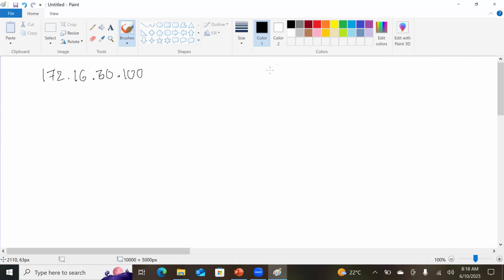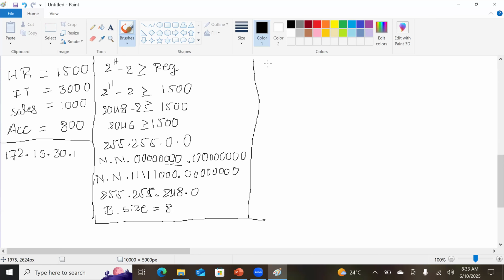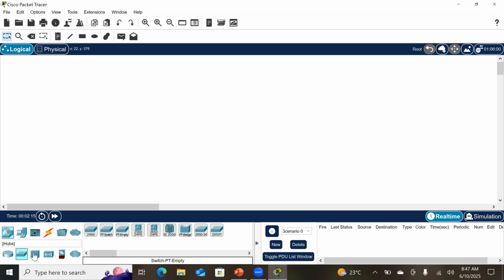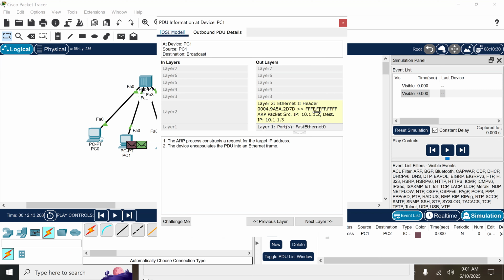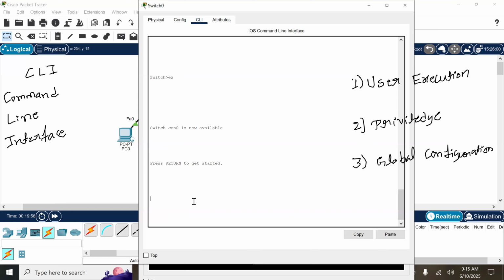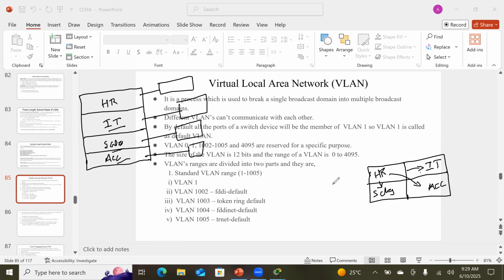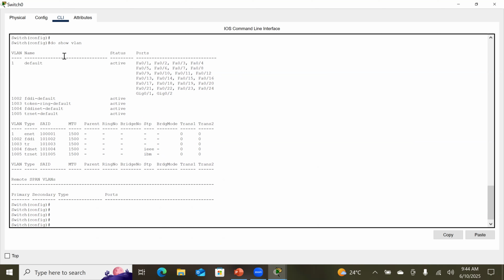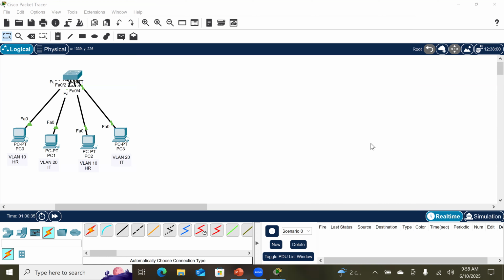VLSM Cisco Packet Tracer VLAN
Aaj ke CCNA Day 7 video mein hum VLSM (Variable Length Subnet Mask) ke practical use-cases sikhte hain. Cisco Packet Tracer par hands-on demonstration, VLAN (Virtual LAN) configuration aur network segment ke real scenarios dikhaye hain.
Networking ka real lab, configuration, aur troubleshooting ke steps beginners ko full practical exposure denge!

Topics Covered:

VLSM theory & examples

Cisco Packet Tracer demo

VLAN configuration

Practical network design

CCNA VLSM CiscoPacketTracer VLAN NetworkingLab NetworkConfiguration Cisco Day7Thumbnail image for "Day_7_VLSM_Cisco_Packet_Tracer_VLAN" is generated!

Video Description:

Is CCNA Day 7 video mein aap VLSM ka practical use, Cisco Packet Tracer par VLAN configuration aur network segmentation dekhenge. Lab demonstration aur configuration steps beginner ko real-world exposure denge!

Topics Covered:

VLSM concepts & examples

Cisco Packet Tracer hands-on demo

VLAN setup & basics

Networking practical scenarios